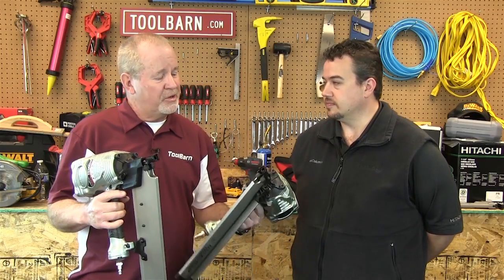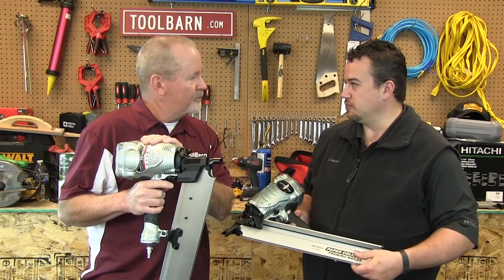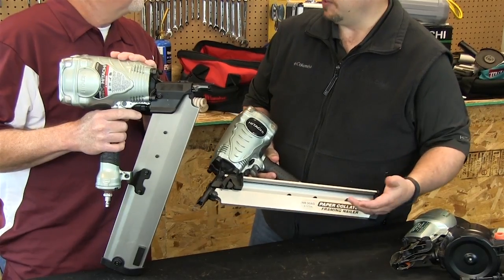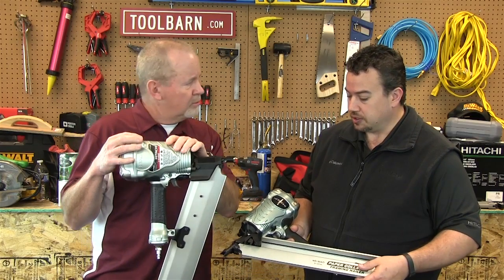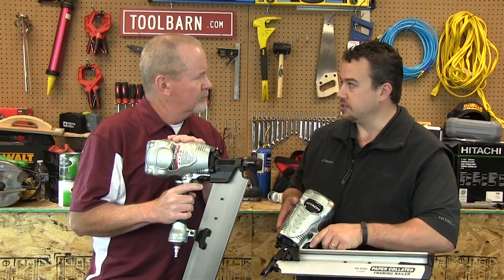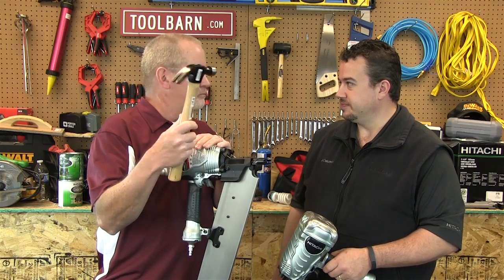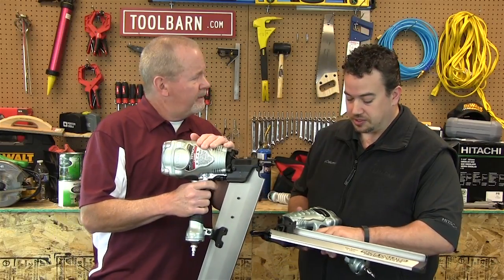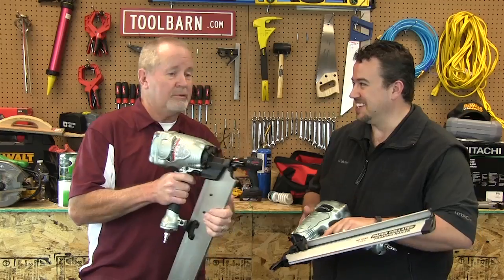Hitachi NR90 Series Framing Nailer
Gary and Joel talk Framing Nailers